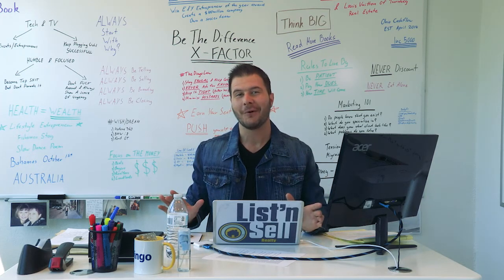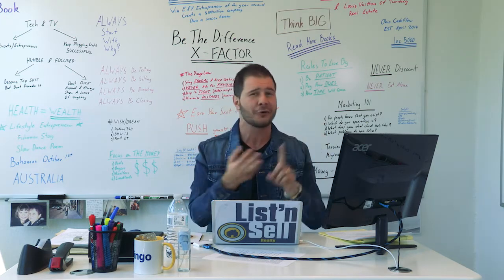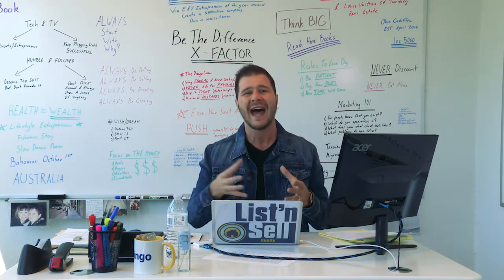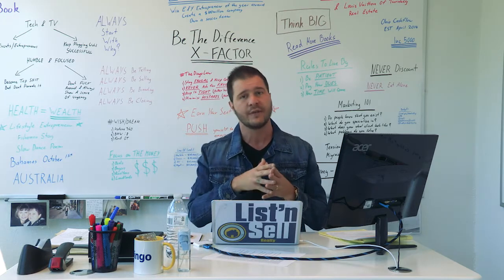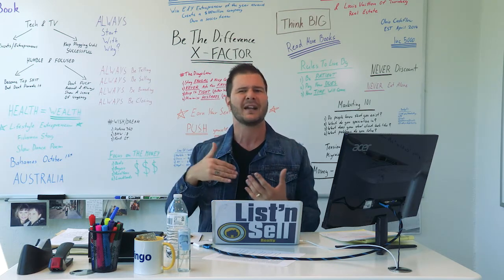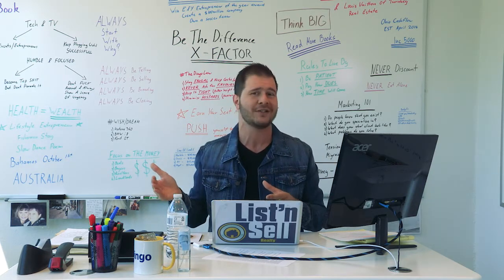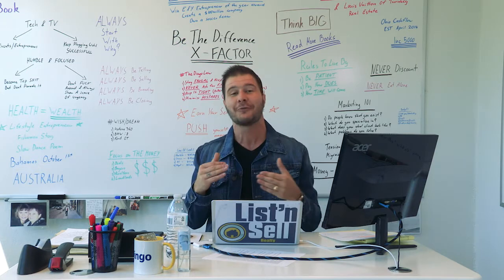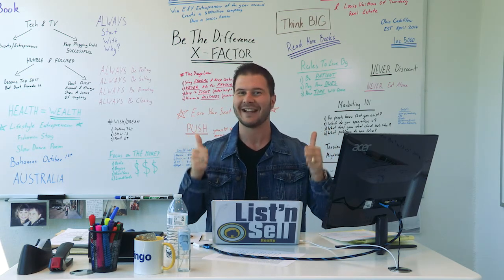3 Tips to Greatly Reduce Risk When Buying, Fixing, & Flipping Properties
A few tips can help you eliminate risk when you're looking buy, fix and flip a property.

Engelo Rumora, your favorite Australian and the Real Estate Dingo, brings you his insights on business, real estate investing, and motivation, mixed with some crazy antics.